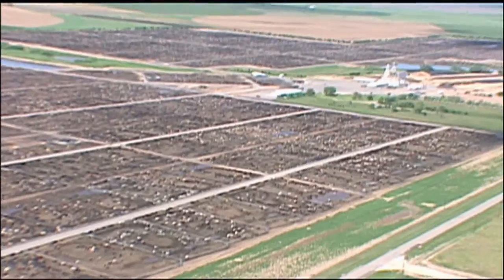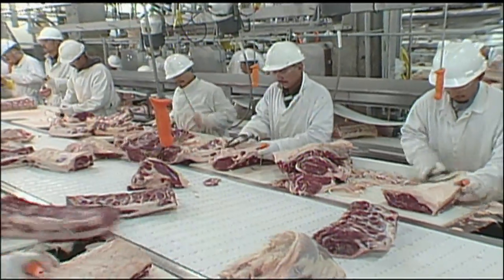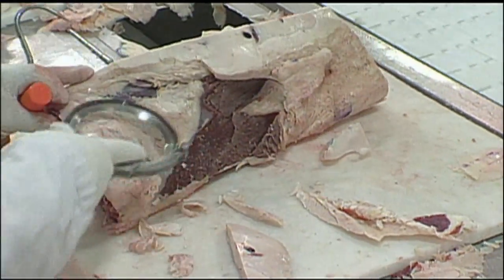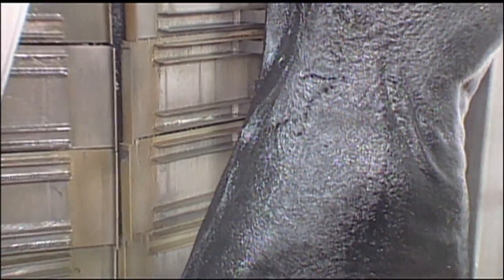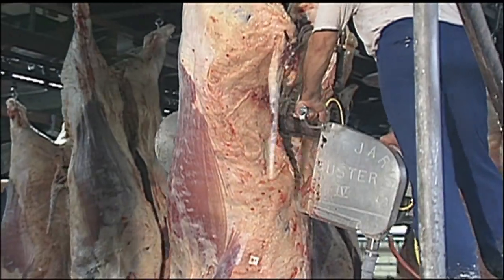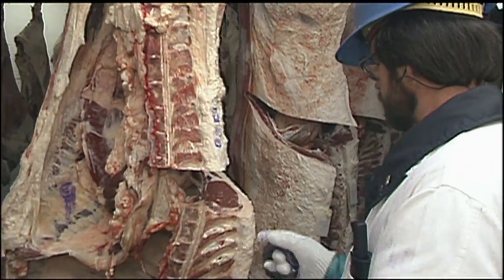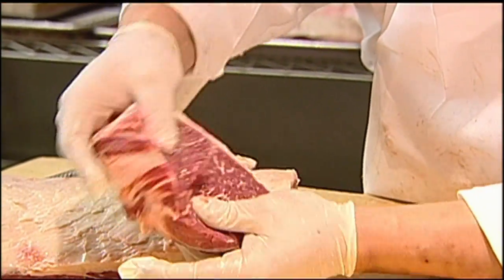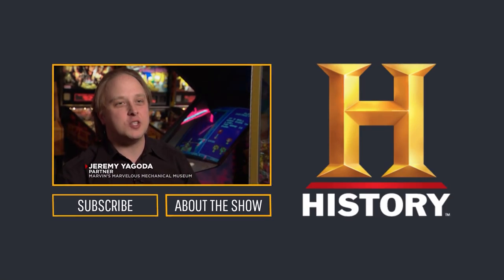Modern Marvels: Mass Production Butchering | History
How does the meat industry begin to process beef? See the steps from field to grading in this excerpt from "The Butcher."

?cmpid=Social_YouTube_HistTwitter

Modern Marvels
Season 11
Episode 5
The Butcher